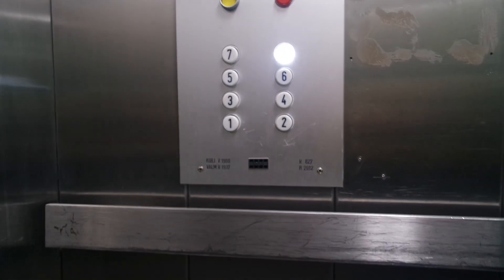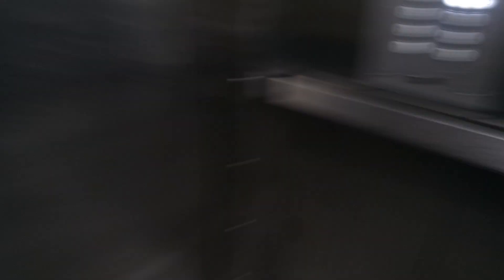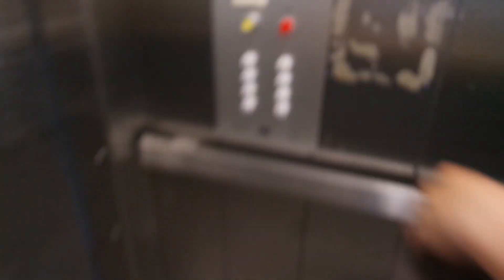Old modernized Kone traction elevator/lift in TYKS A Hospital, Turku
Location: TYKS A Hospital, Turku, Finland
Brand: Kone, Filmed with Elevators from Finland
Year installed/modernized: 1937/1980
Serial number: H 2012/R 827
Floors: 8(1, 2, 3, 4, 5, 6, 7, 8)
Capacity: 8 persons or 640 kg
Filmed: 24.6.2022